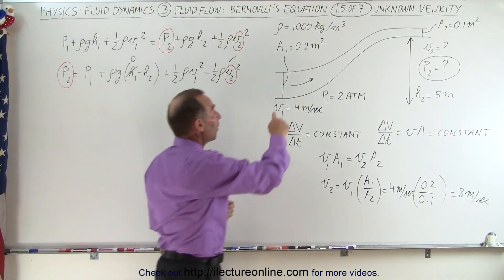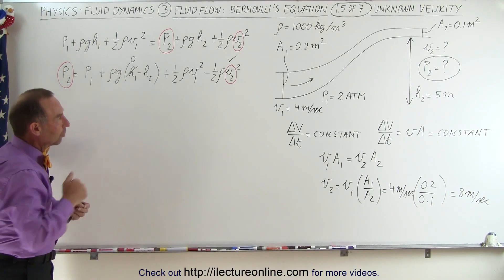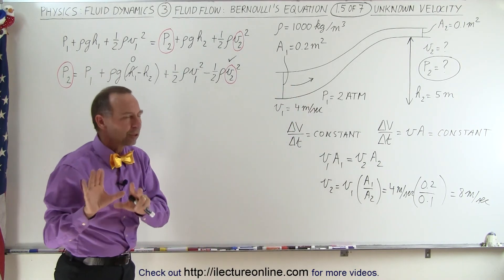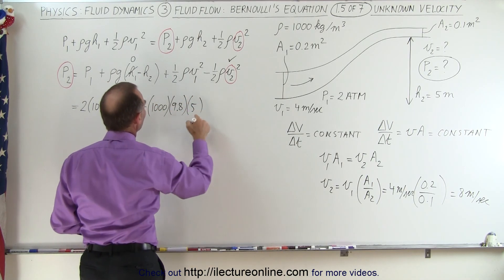Physics: Fluid Dynamics: Fluid Flow (1.5 of 7) Bernoulli's Equation: Unknown Velocity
In this video I will show you how to use Bernoulli's equation to find the pressure  and velocity of a fluid in a pipe of various diameters.